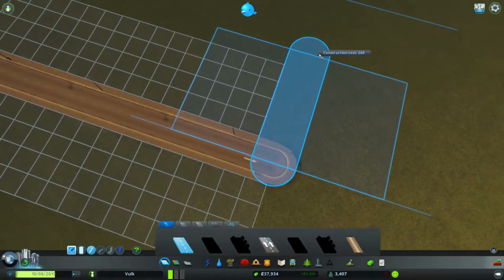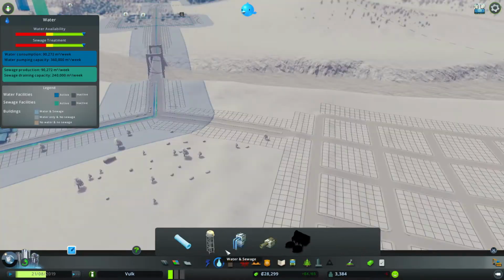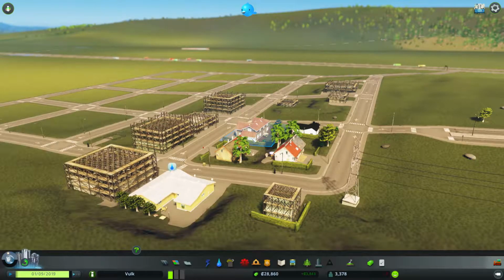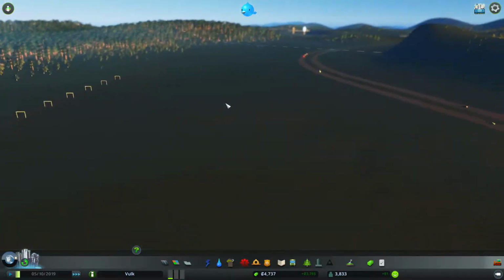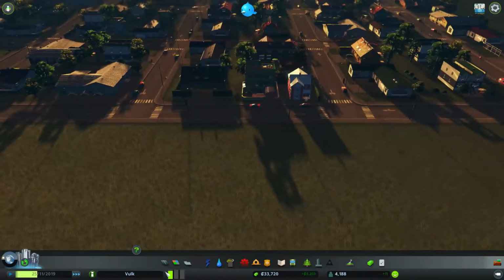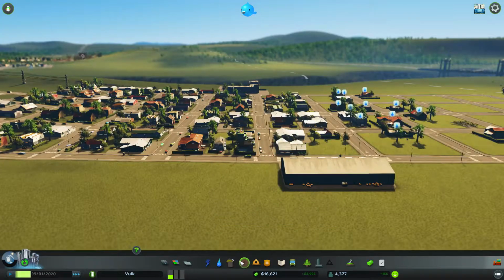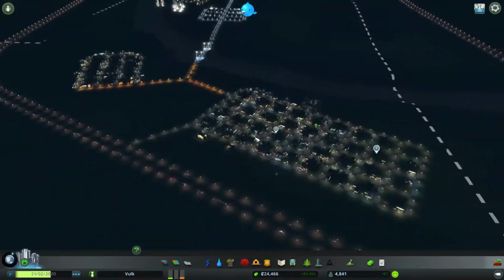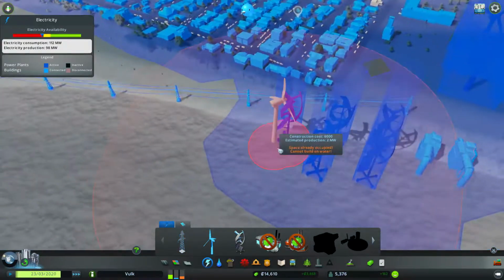WE NEED MORE HOUSES! - Cities: Skylines E5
Hey guys, Vulkarr here! And welcome to my Cities: Skylines series! In this series I will be creating the beautiful city of Vulk! I hope you guys enjoy!

 Songs in Video: None, I use the game background music 

Gullible